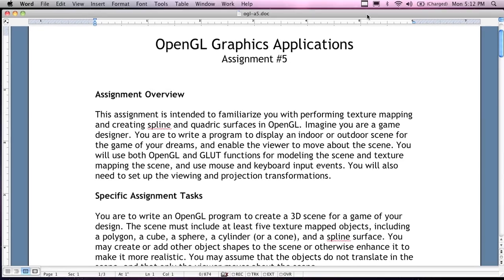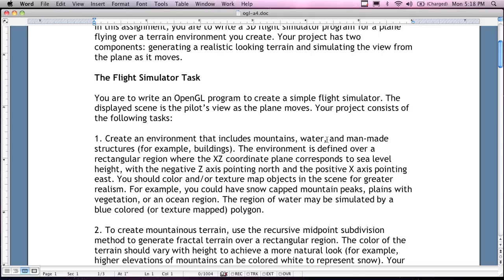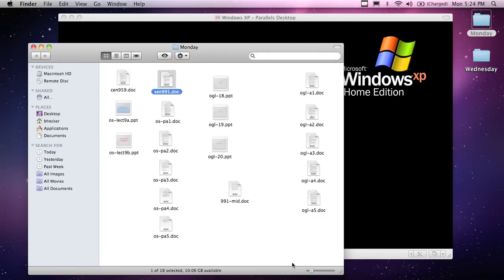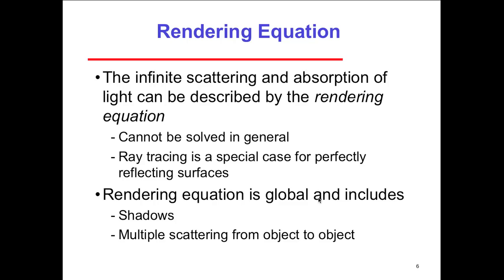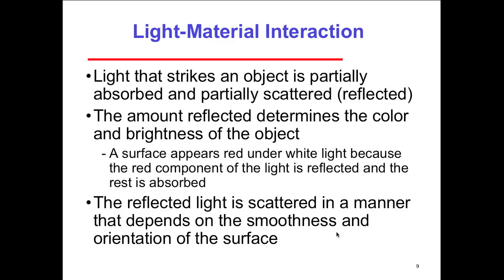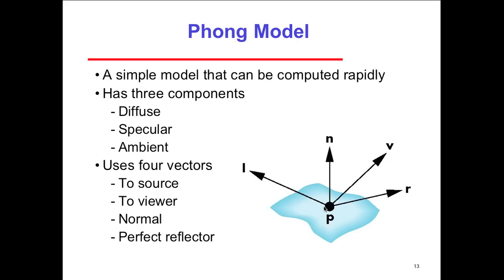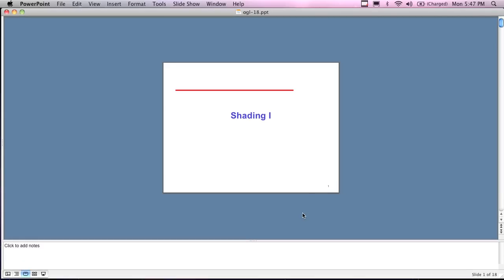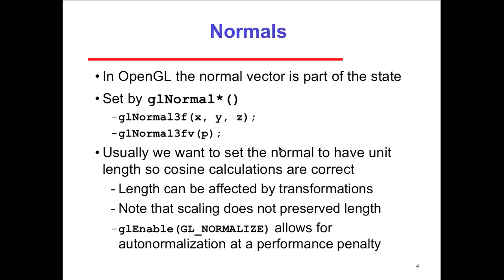Computer Graphics - Lecture 8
This lecture covers the concept of Shading and Lighting in OpenGL. The different models are described along with definitions for many different terms related to shading and lighting in computer graphics.